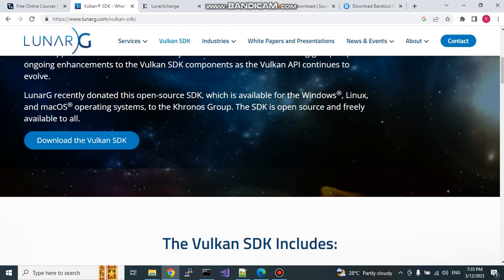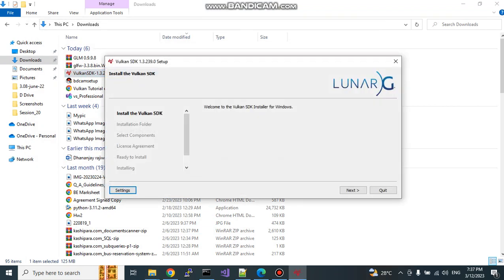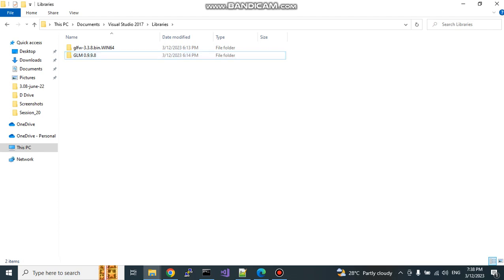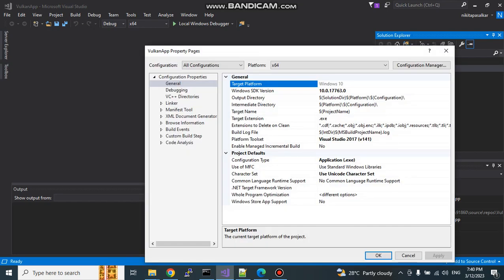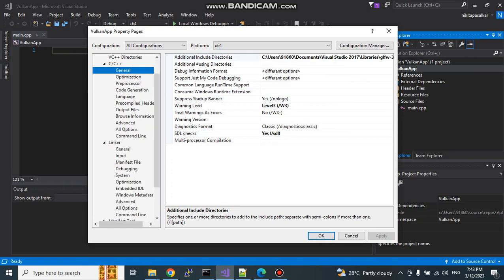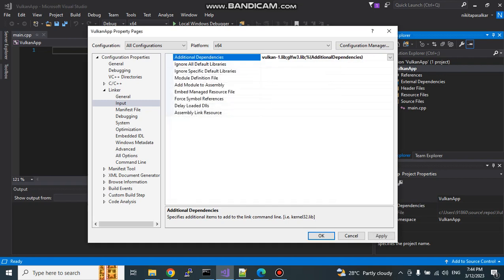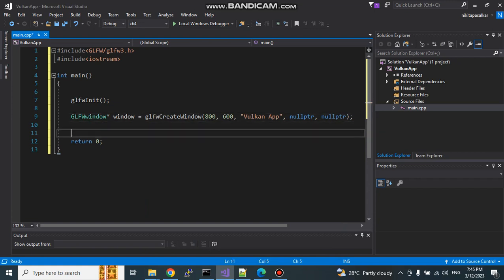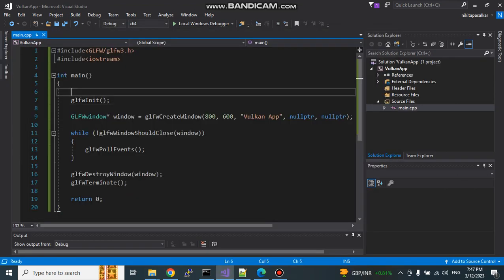Install Vulkan SDK and Configure Vulkan GLFW Visual Studio Project | Vulkan Programming Tutorial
Vulkan API
Vulkan Tutorial
Vulkan Programming Guide
Vulkan Programming Tutorial
Vulkan Coding
Vulkan Graphics Tutorial
Vulkan Graphics API
GLFW setup visual studio